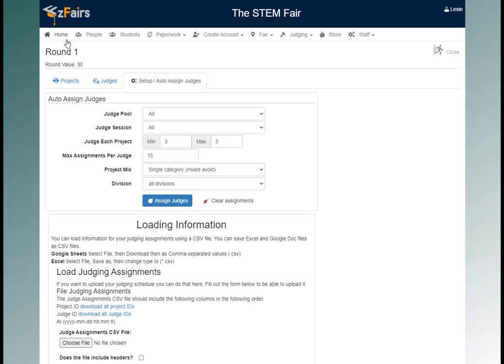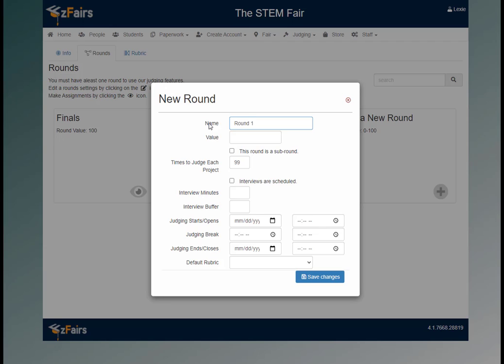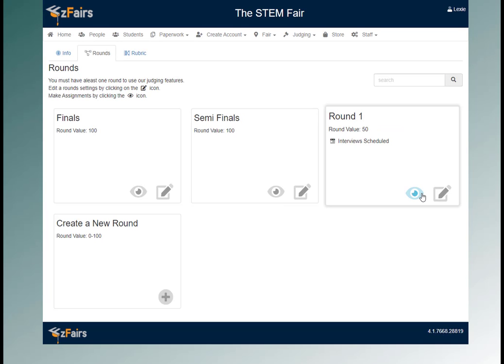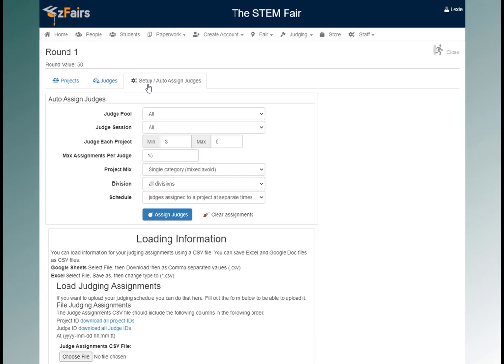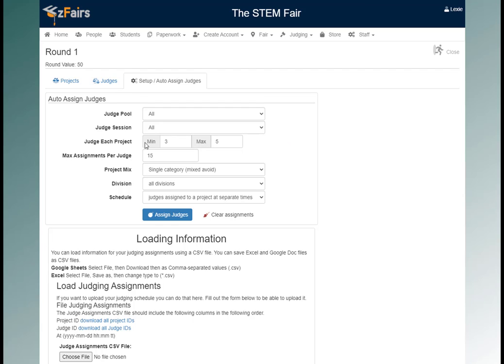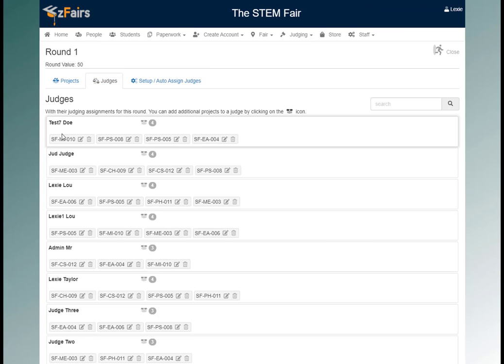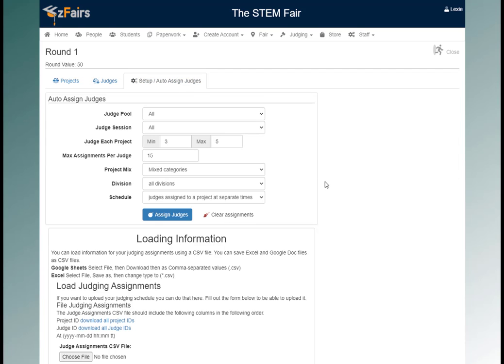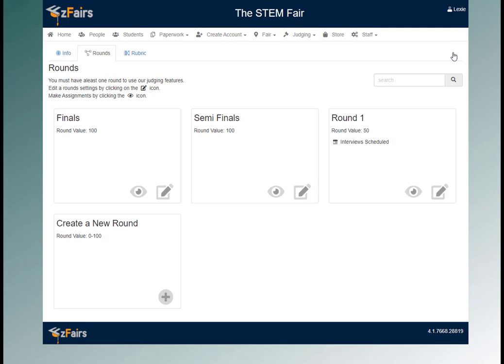Judging Rounds - Create and Edit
This is an Overview / Training video on Judging Rounds creation, editing and judging assignments for zFairs.com